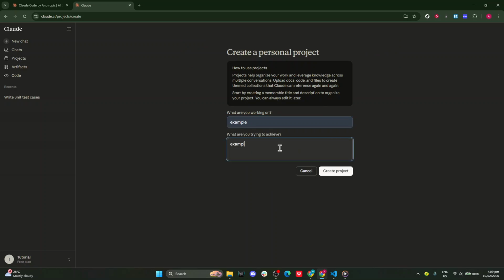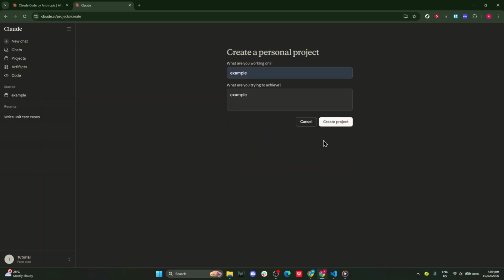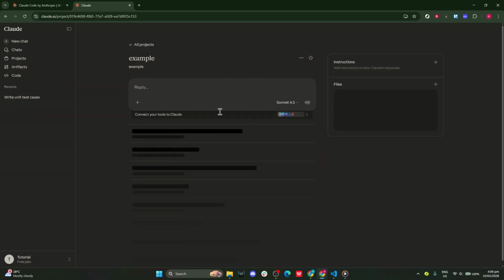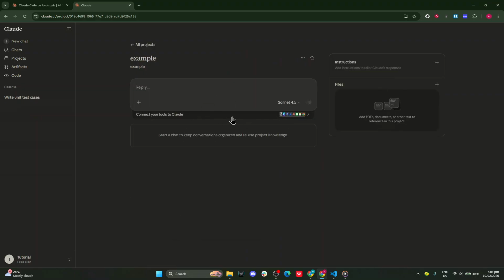How To Add A Previous App Into Claude Code (2026)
Learn how to add a previous app into Claude Code with this step-by-step guide. Discover how to import your existing projects, configure settings, integrate codebases, and leverage Claude AI to enhance or refactor your app. Perfect for developers who want to seamlessly bring past work into Claude Code and boost productivity with AI-powered coding.